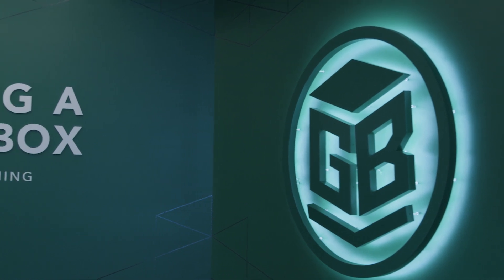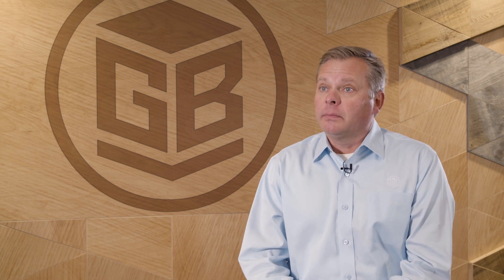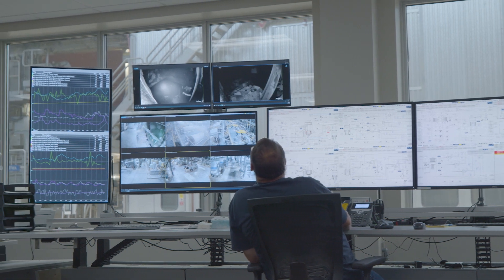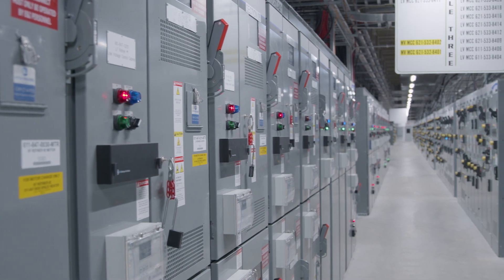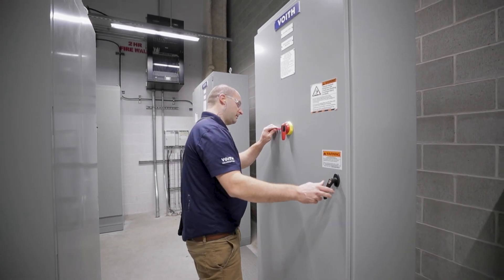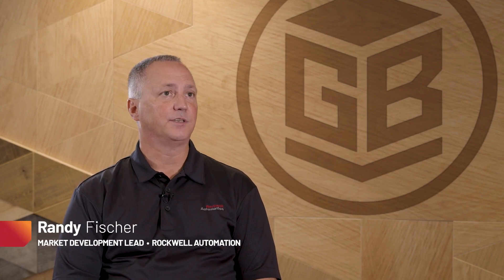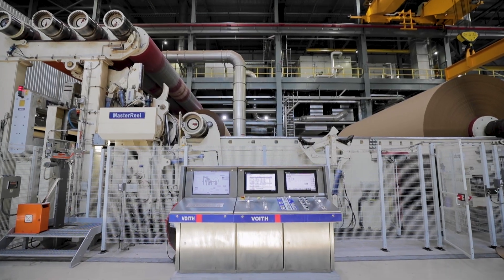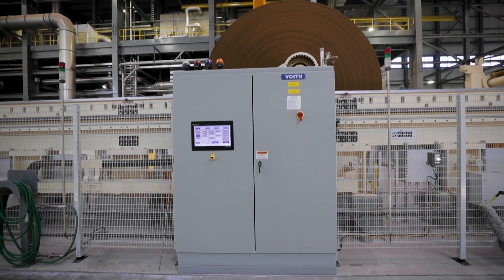Green Bay Packaging Builds Plant of the Future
Green Bay Packaging's new paper mill is using digital technology to increase production, improve system uptime, and meet sustainability goals. See their full story